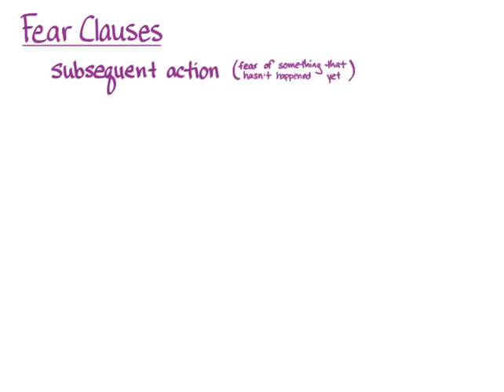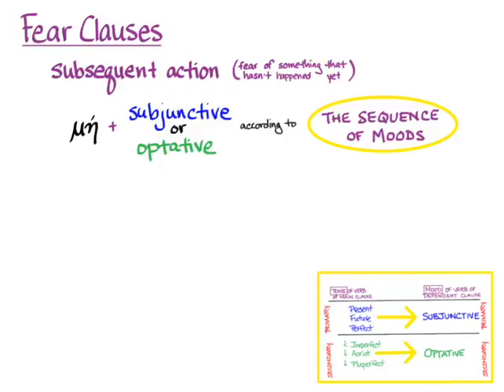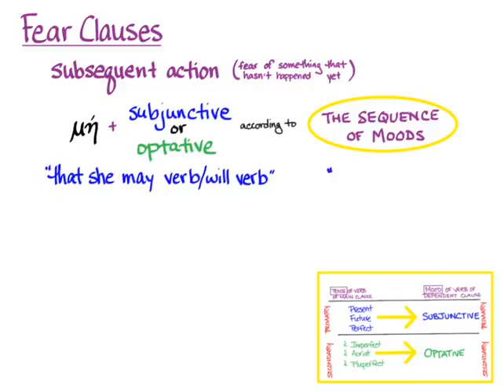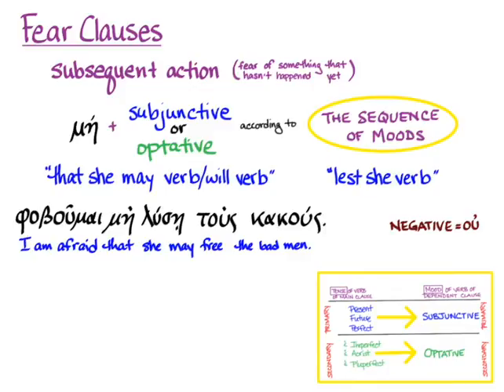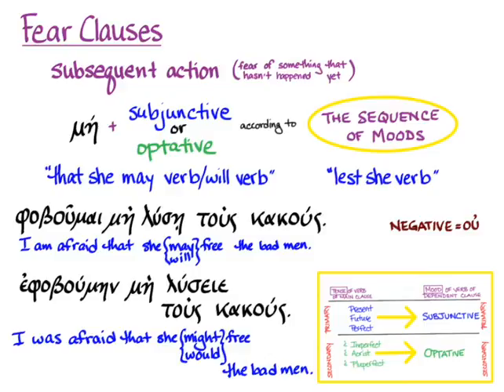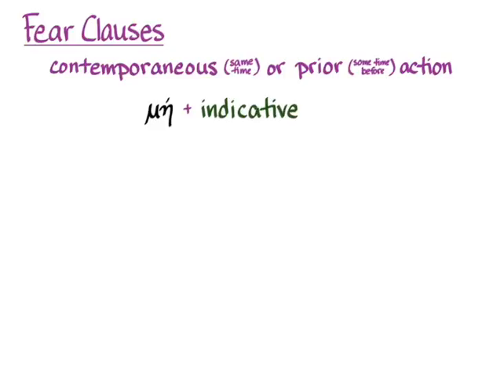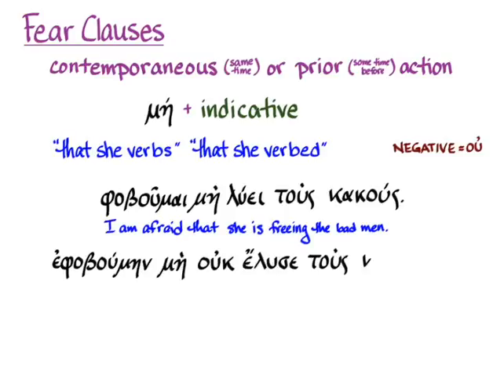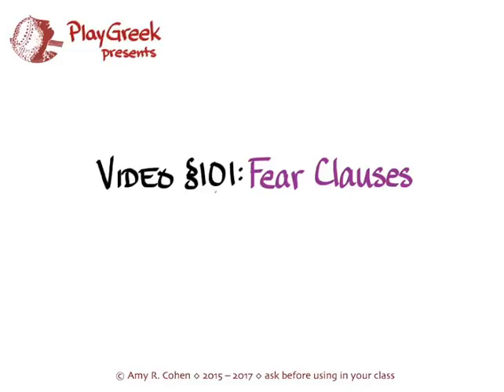§101 Fear Clauses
Amy R. Cohen on fear clauses to go with Hansen & Quinn's GREEK: AN INTENSIVE COURSE